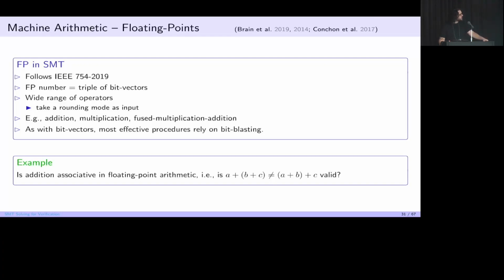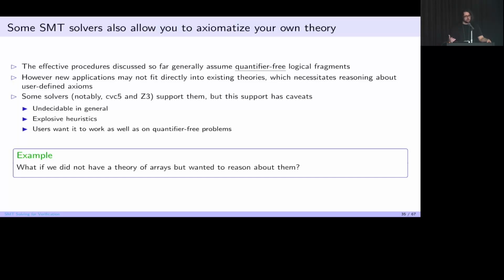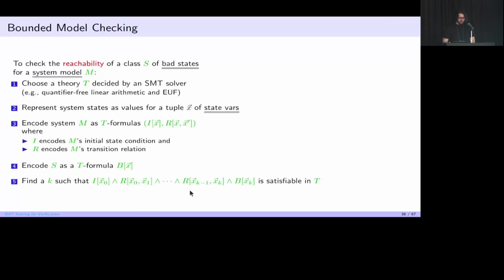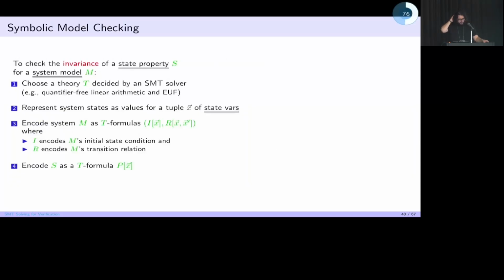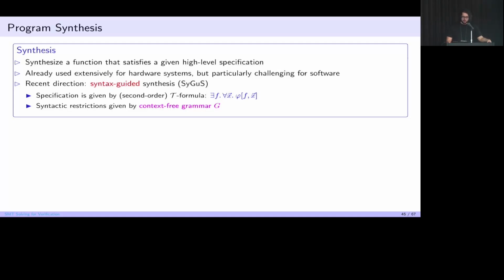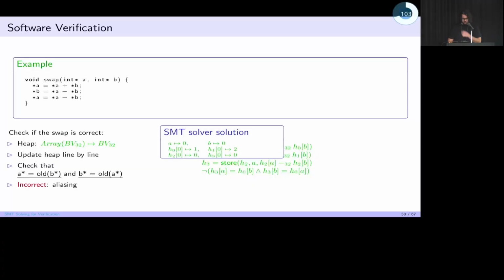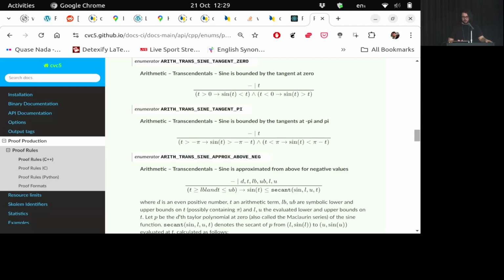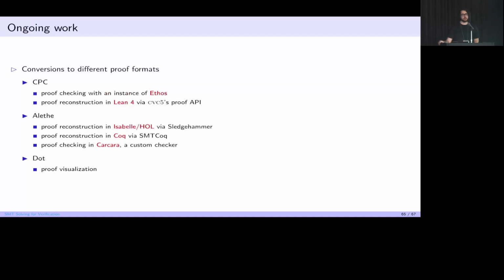ATVA 2024 Tutorial 1: SMT Solving for Verification (Part 2/2)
Title: SMT Solving for Verification

Speaker: Haniel Barbosa (Universidade Federal de Minas Gerais)

Abstract:
This tutorial aims to give participants an overview of SMT, describe the main features of the state-of-the-art SMT solver cvc5, and walk through in-depth examples using cvc5 to demonstrate how to solve real problems with an SMT solver. We will provide a detailed description of various aspects of cvc5’s internals, including its architecture, its capacity for dealing with quantifiers, and which feedback can it provide to users when the verification attempts are successful and when they are not.  We will show examples of software and hardware verification problems, and how they are encoded and handled by these features in cvc5.
Participants are expected to have only a basic knowledge of what SMT is. This tutorial will give casual users a taste of encoding complex, real-world problems in SMT and effectively using cvc5 to solve them. Participants will be left with some knowledge of what goes on inside a versatile, industrial-strength SMT solver, and some of the practical issues that arise in using them.
cvc5 is jointly developed by Stanford University, the University of Iowa, Universidade Federal de Minas Gerais, and Bar-Ilan University, and is freely available for both research and commercial use under an open-source license.